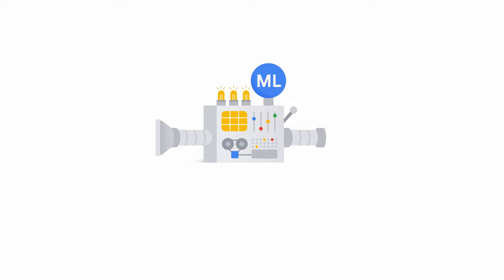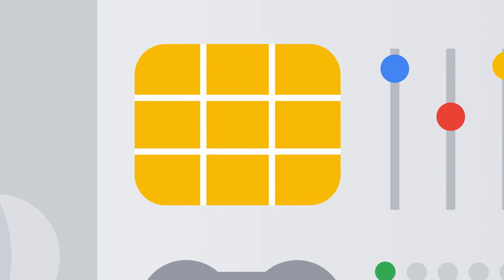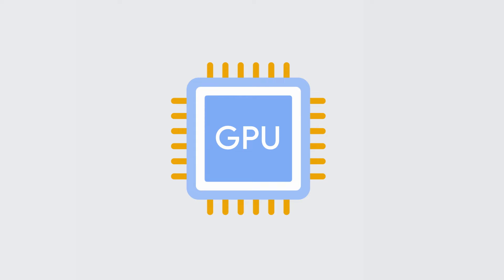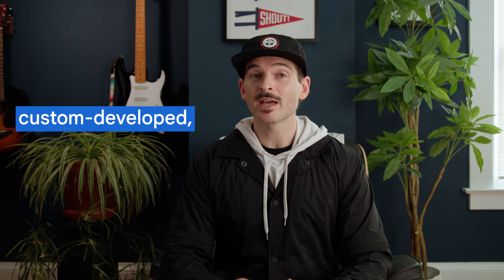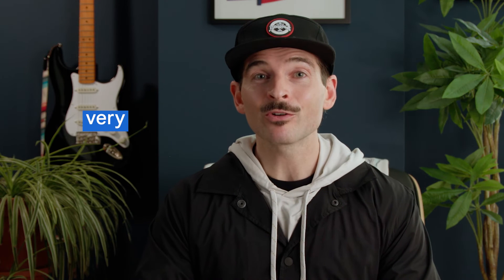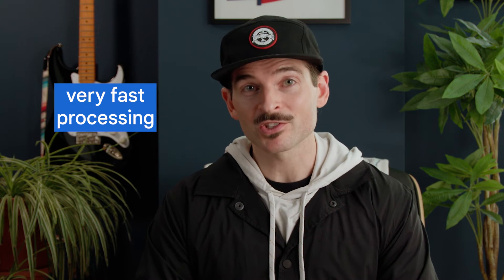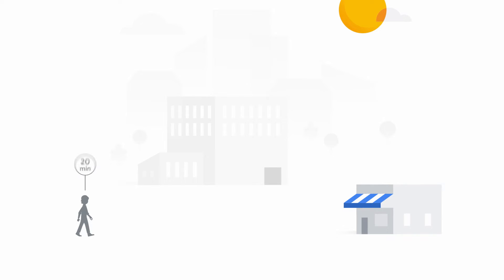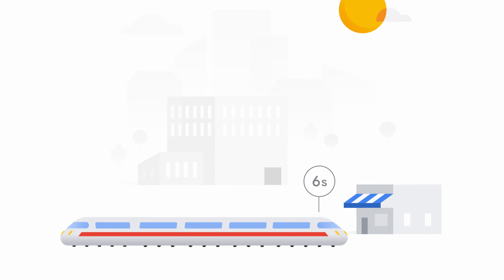Tensor Processing Units (TPUs)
We all know about GPUs and CPUs, but what's a TPU, and why is it needed for machine learning? This video introduces TPUs and TensorFlow to help prepare you to become Cloud Digital Leader certified.